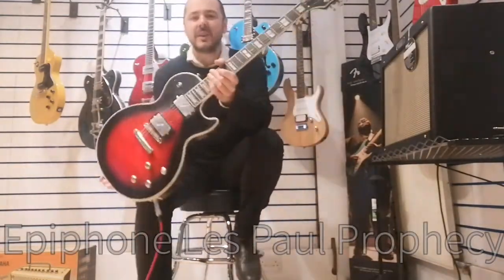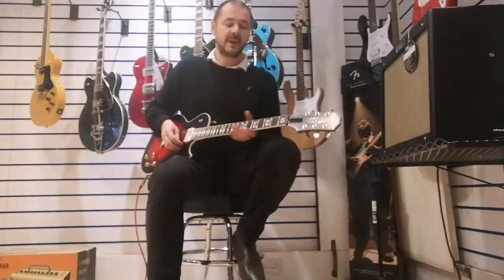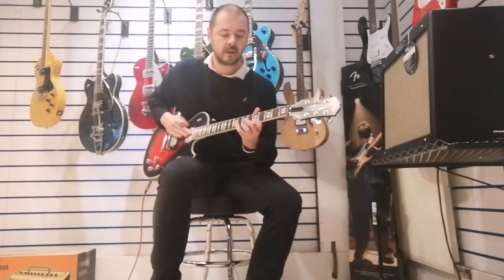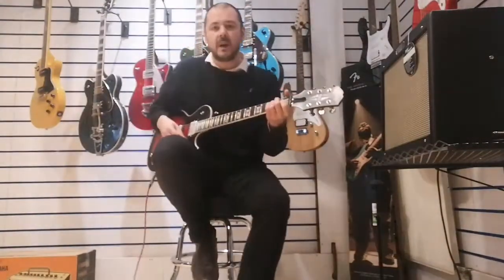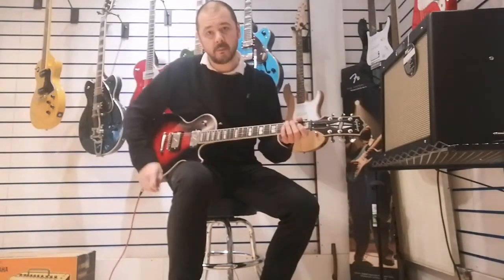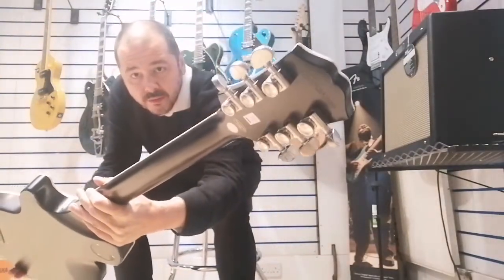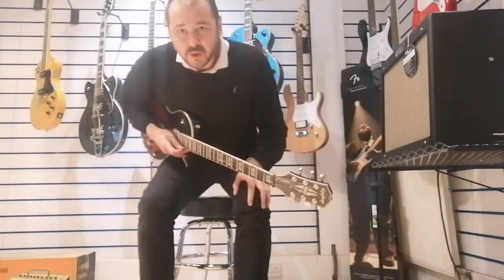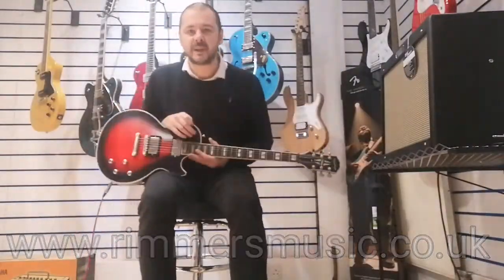Epiphone Les Paul Prophecy - Rimmers Music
Here we have Kev showing you why you need to buy this Epiphone Les Paul Prophecy.

The Epiphone Les Paul Prophecy, seen here with a Red Tiger Aged Gloss finish, is part of the all-new Prophecy Collection, and offers a superb combination of traditional Les Paul style and tone with an ultra-modern twist. Working as powerful propellers behind you, the Fishman Fluence Epiphone Prophecy bridge and neck pickups boost your sound to the utmost magnificence. Don't settle for 'one-size-fits-all' pickups, adapt your sound to suit your unique style using three unique tones. From a warm, vintage tone to a sizzling modern humbucker, and finally, to a clean, hum-free single-coil sound, these pickups allow you to unleash that fiery creativity and reach your full potential. Embrace such versatility and make every track sound exactly the way you've imagined. This is a fantastic instrument for any guitarist, at any level.
Kevin Atherton - RIMMERS MUSIC